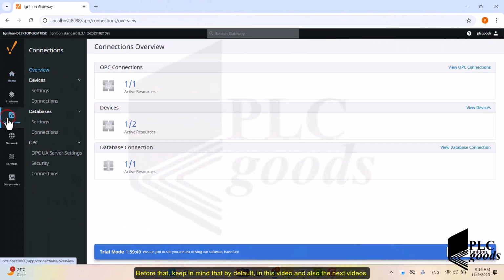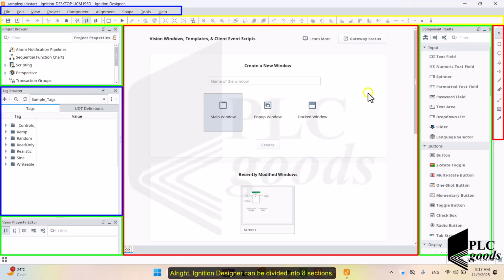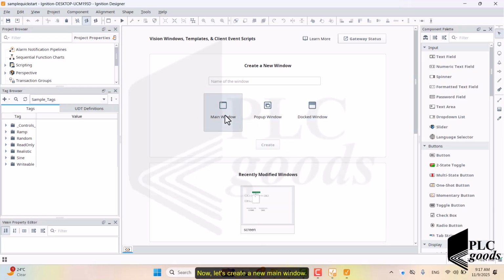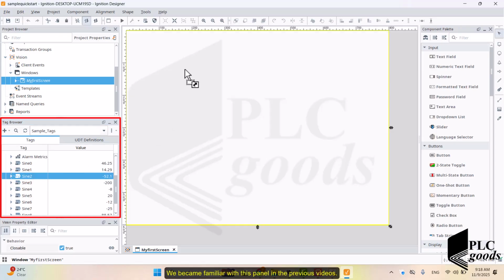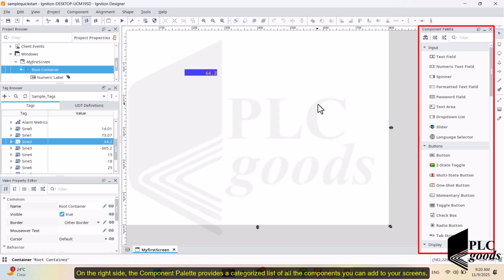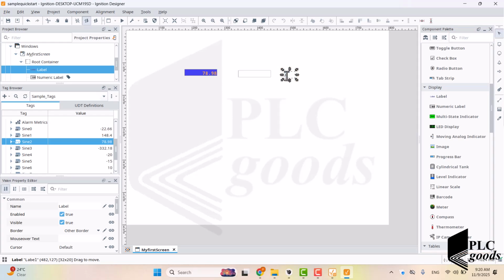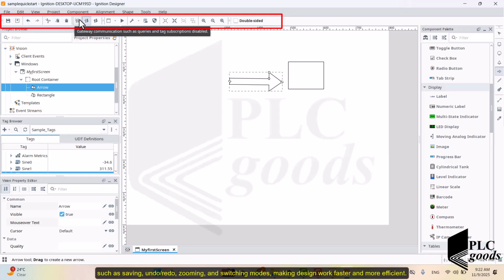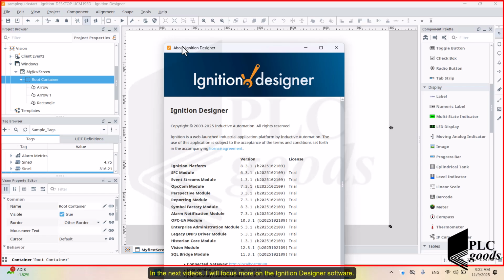Ignition SCADA Designer Interface Explained Step-by-Step | Ignition Designer Tutorial for Beginners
In this Ignition SCADA tutorial, we introduce Ignition Designer and explore its interface, panels, and tools. Learn about Main Windows, Popup Windows, Docked Windows, Project Browser, Tag Browser, Vision Property Editor, Component Palette, and Toolbar. Perfect for beginners starting SCADA development with Ignition Vision Module and industrial automation projects.
00:00 Introduction
00:13 Course Recap (Gateway & Simulator)
00:38 What is Ignition Designer?
00:54 Using Built-in Generic Simulator
01:04 Launching Ignition Designer
01:47 Overview of Designer Interface
02:06 Types of Windows (Main, Popup, Docked)
02:42 Creating a New Main Window
02:58 Project Browser Panel
03:40 Tag Browser Panel
04:07 Vision Property Editor
05:11 Component Palette
06:21 Drawing Tools & Shapes
06:54 Toolbar & Menu Bar
07:39 Installed Modules & Gateway Access
08:02 Summary
2-Advanced Siemens PLC Programming with TIA Portal masterclass
3-Programming S7-1200 PLC with Siemens TIA Portal & Factory IO
4-Programming Siemens Simatic S7-300/400
5-Allen Bradley training - RSLogix 500/5000 Series
6-Complete Delta PLC programming Course with ISPSoft & Factory IO
7- CODESYS PLC programming tutorial for beginners
8- Camtasia Mastery & training and tutorial course
9- Excellent PLC projects for engineering students -Part 1
10- Excellent PLC projects for engineering students - Part 2